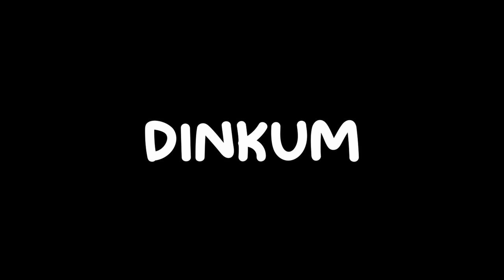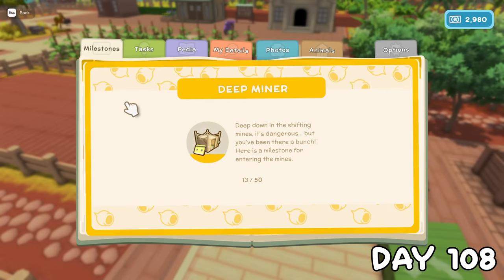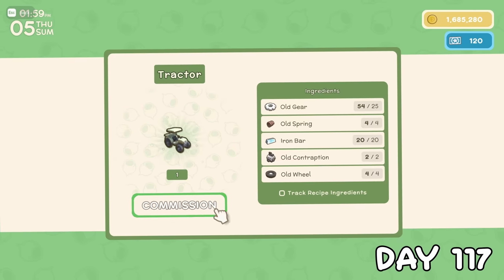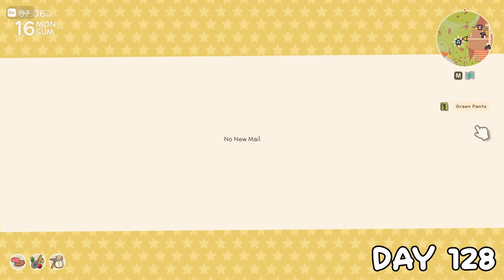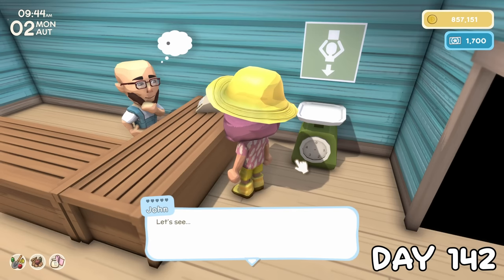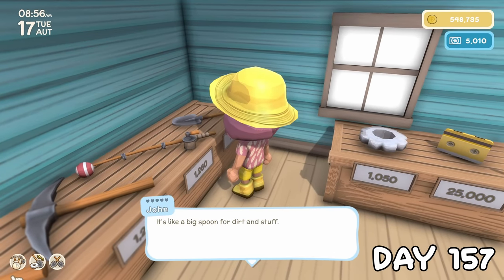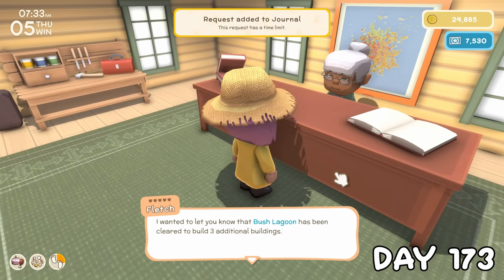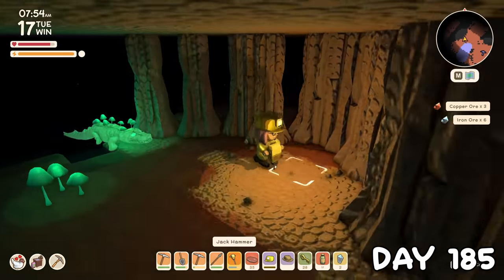I Played 200 days of Dinkum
Warning: video may contain flashing images.

I played 200 days of Dinkum! You guys loved the first 100 Days, thank you everyone for the love on the last video! By popular demand here's a part 2, which had the following goals:
1. Meet all available NPCs
2. Get 5 hearts with all residents
3. Fix all tele-towers
4. Trap and send off one of each colour diggo
5. Get a big enough farm for the tractor
We did also add some fun extra ones during the course of recording too! AND because of a little mistake, we got to check out the new Housewarming Update!

I've been so excited about this Aussie-style life sim game which is like combining Animal Crossing, Stardew Valley and Minecraft, all of which are favourites of mine!

Wanna check out the gear I use + some favourites?

Want to Support Me?:
Note: whilst all gifts are hugely appreciated and will get a shoutout, these are absolutely NOT required to be a valued member of the community, much love for being here and watching my videos! ❤
Again, please do not feel obliged at all to do this, the option is here for those who do wish to use it ❤